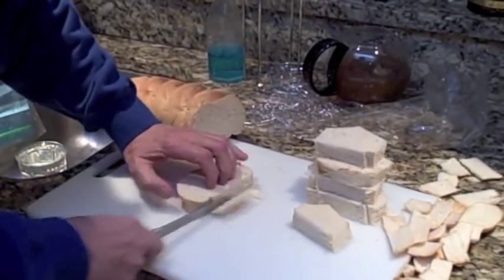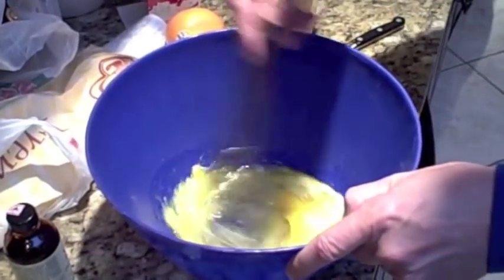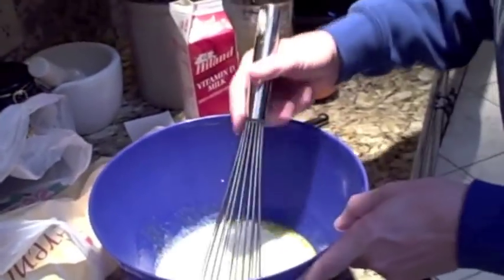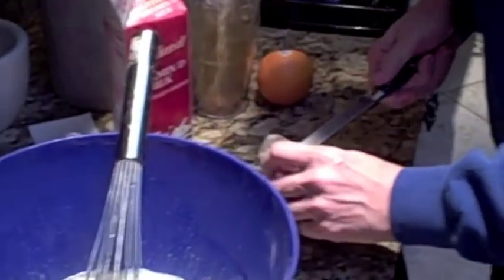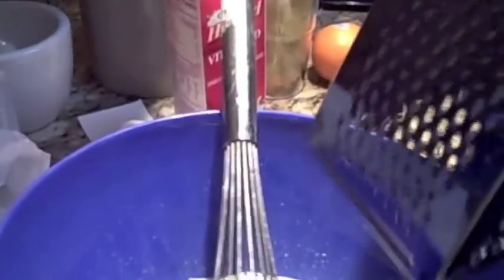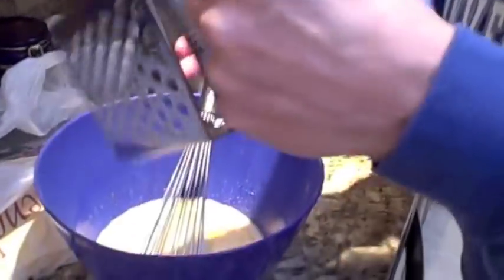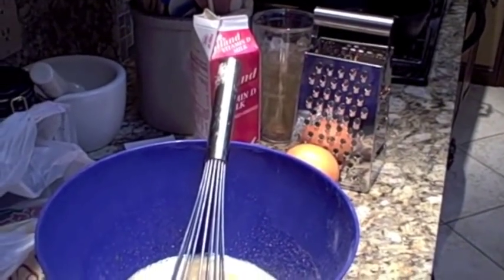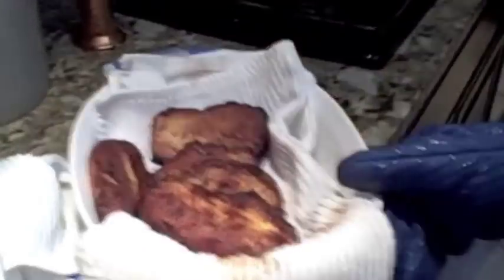Pres. Henry Makes French Toast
Oklahoma City University President Robert Henry shows how to make Vincent Price's French Toast Santa Fe.